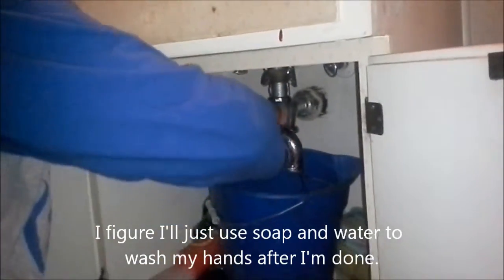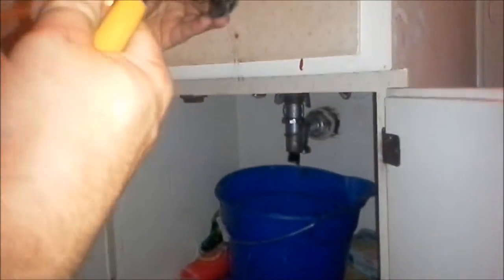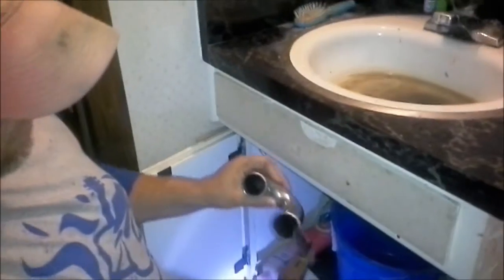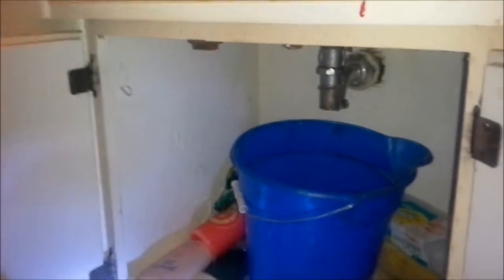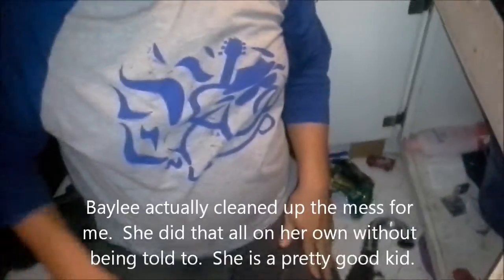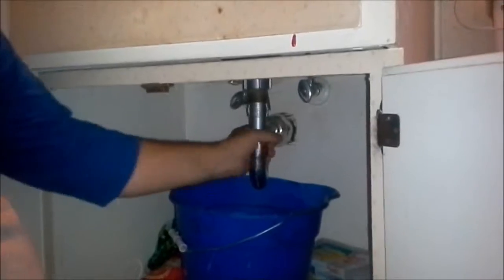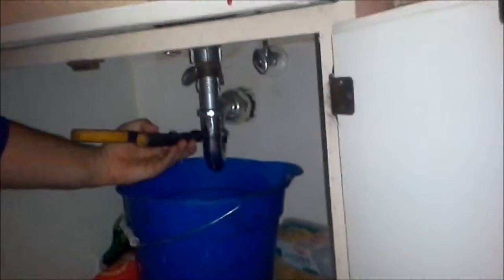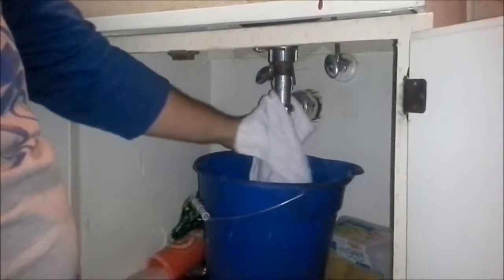Fixing a clogged sink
Removing a sink trap to fix a clog